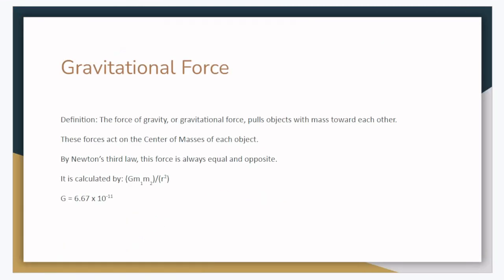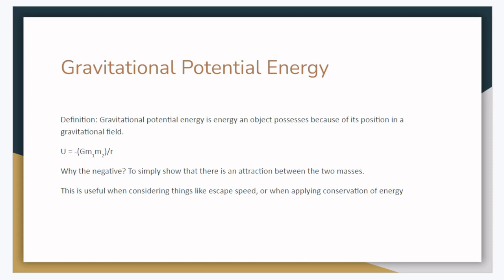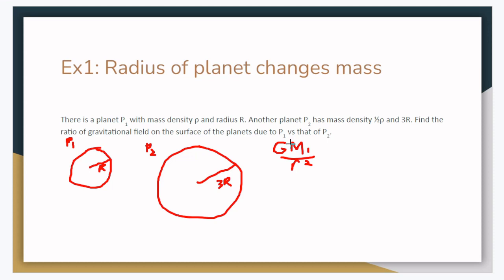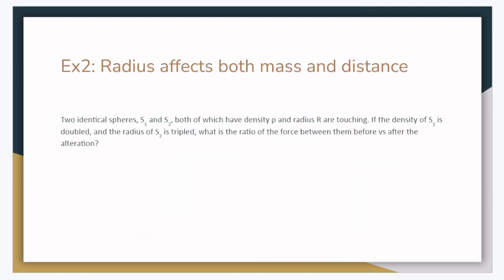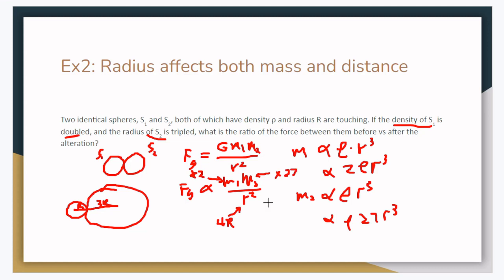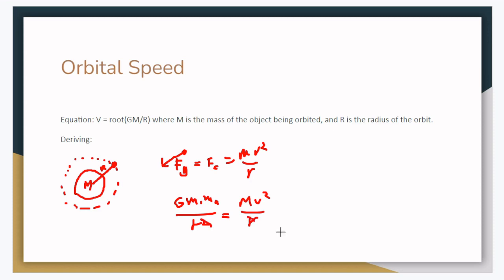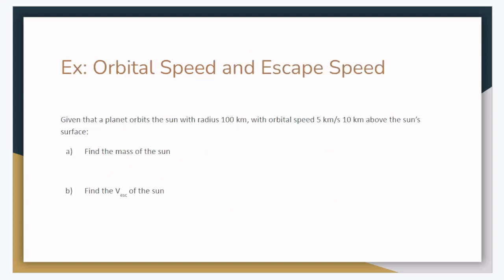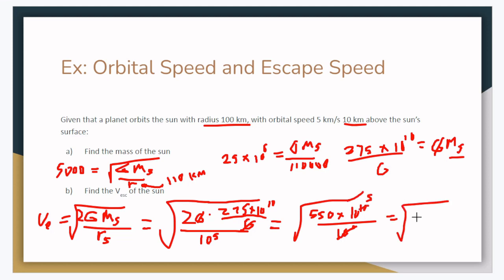AP1: Gravity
This video specifically focuses on gravity. It is in Unit 3, but we found that many people struggle with these concepts, so here it is!

Also slight corrections to the video:
G does have units! It is Nm^2/kg^2
There is a conventional symbol for the gravitational field, and it is "g." I blanked while making the video so I just used A.
On the first proportionality segment, what I meant by "changed" is better described as what is "different" about one of them relative to the other.
On the second example using proportionality the answer should be 64/54 or 32/27 since the question asks for before vs after ratio.